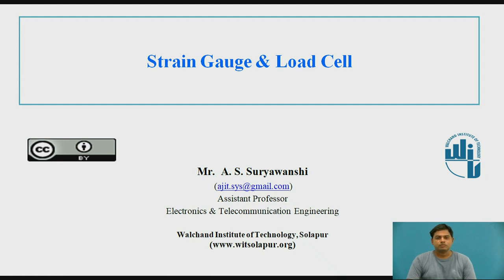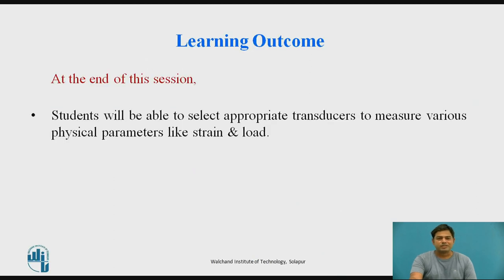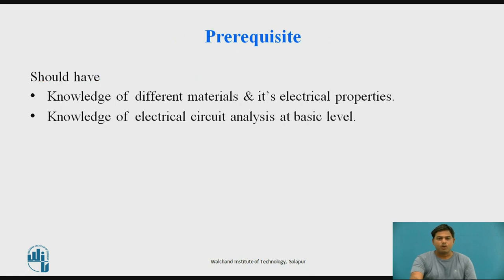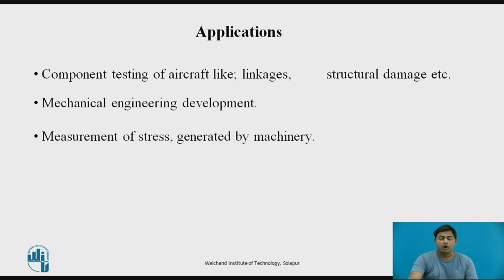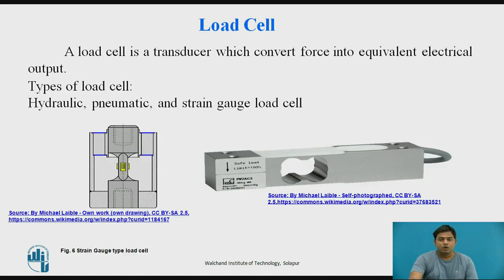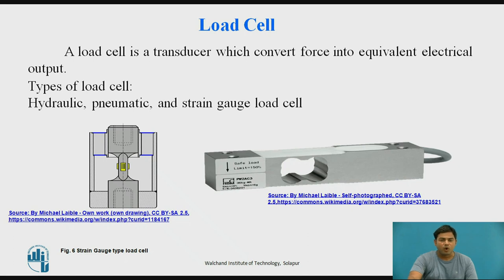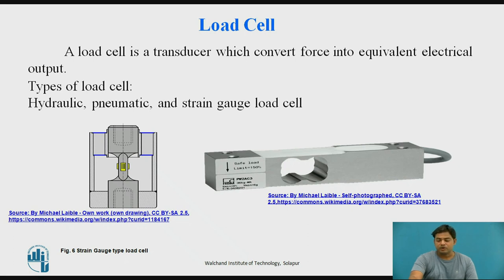Strain gauge & Load cells